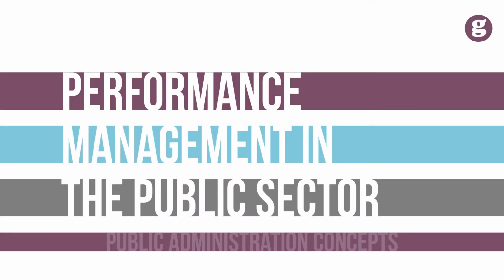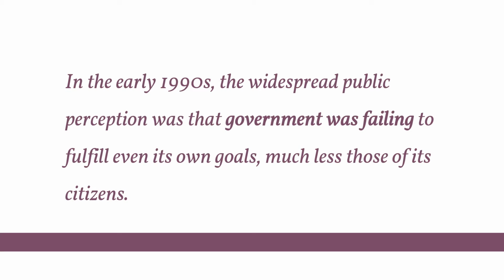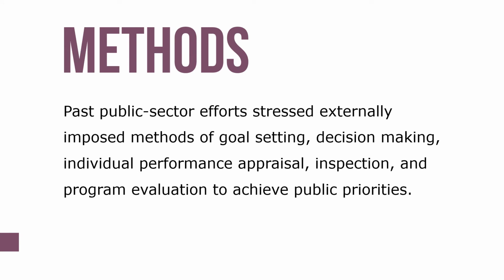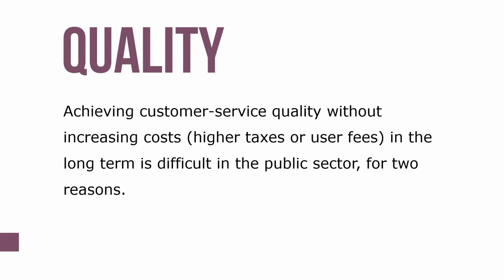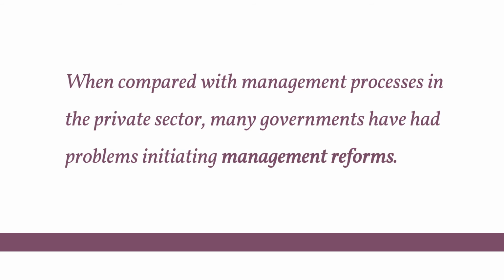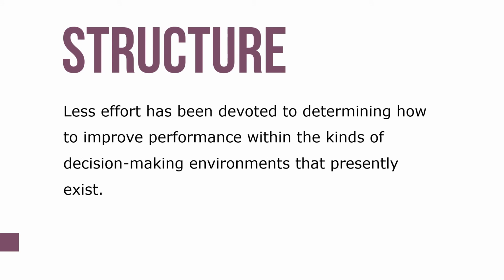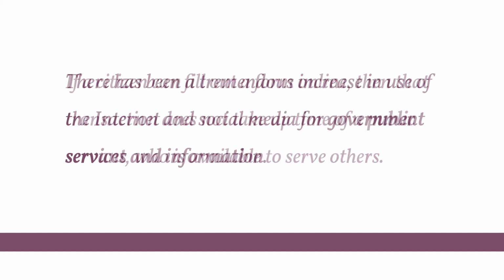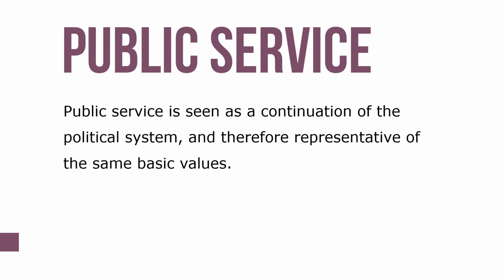Performance Management in the Public Sector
Results-oriented are government programs that focus on performance in exchange for granting greater discretionary decision-making power to managers. Within an economic and political framework of scarce resources and down-sizing, making optimum use of public resources is a primary concern of all public managers. The productivity of government programs has taken on increasing importance in the last thirty years.

Links between productivity and other aspects of management—such as budgeting, goal setting, and strategic planning—also have been stressed. A brief look at key elements of productivity will indicate where scholarly observers and others have placed the most emphasis. Productivity and efforts to achieve it are lineal descendants of concern for scientific management and efficiency in government, yet they encompass a broader range of concerns and goals.

Productivity focuses on both efficient use of governmental resources and actual impacts of what government does.  The task is made more difficult by the fact that measures available to public managers for effectively monitoring programs are often less precise and can be continuously subjected to ideological reinterpretation. Complicated citizen-government interactions— such as applying for unemployment compensation or a business license—are now transacted online or via the U.S. Postal Service with increased efficiency at lower costs.

Computer and software applications can make a noticeable difference in areas such as educational systems, unemployment compensation and welfare-to-work programs. Measurement of performance, productivity, and results have been persistent concerns for all executive agencies at all levels of government. The ability to measure performance at the federal level was enhanced by the Government Performance and Results Act (GPRA) of 1993. This was a major step taken by the federal government that shifted the focus of government officials from program “inputs” to program execution and measurement of results.

Efforts to improve performance management (PM) have not been immune from partisan politics, as both political parties view with suspicion legislation to improve performance. Many have regarded such proposals as a political tool for winning elections as much as a management reform. Public awareness of increasingly limited resources to implement public policies means that productivity and results measurements continue to grow in importance.